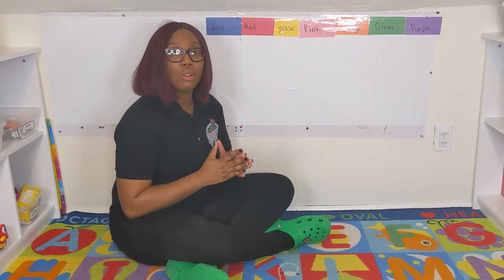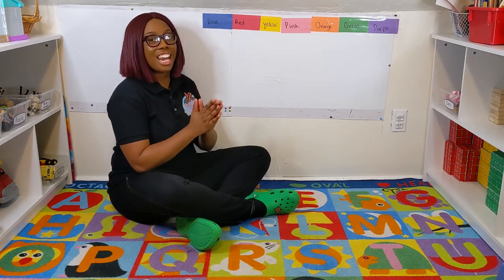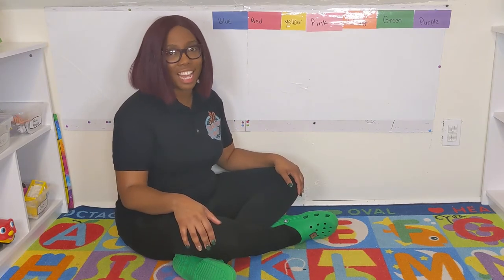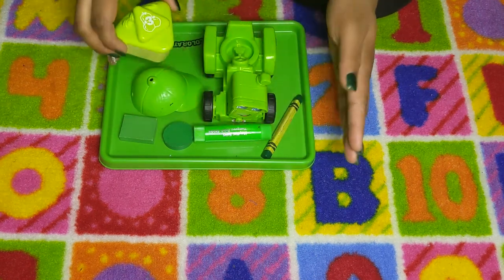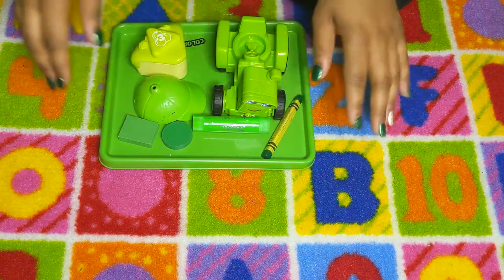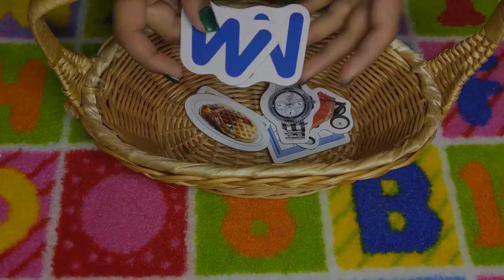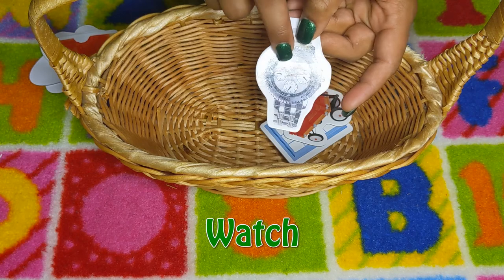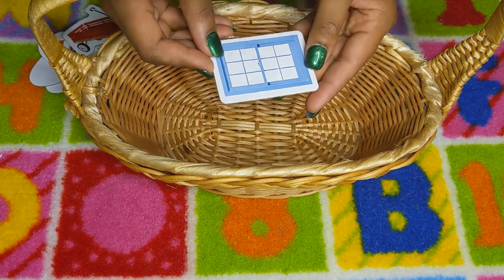On the Rug with Lady Long: Letter Ww week| Educational videos for kids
Join me on the rug to learn about the letter W, colors, shapes and numbers

❤Thanks so much for your 👍👍🏻👍🏽👍🏿up! It

Happy Learning! 📚